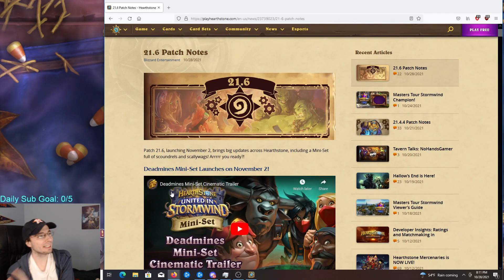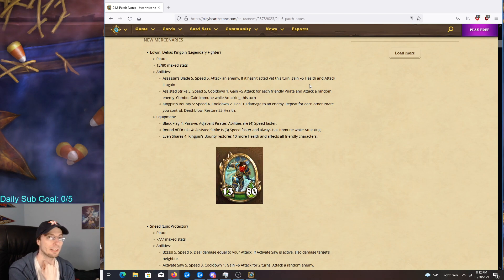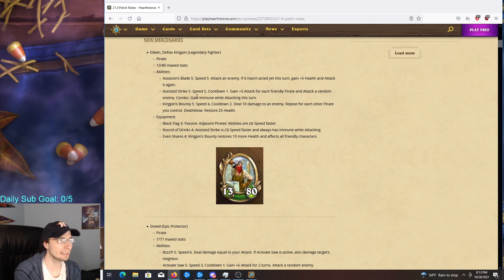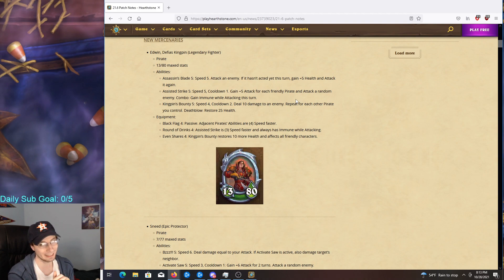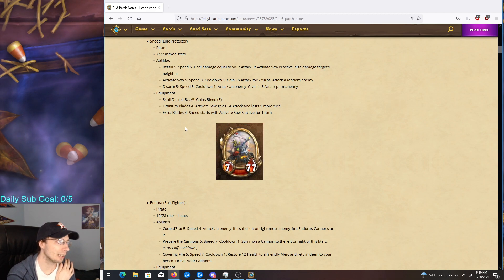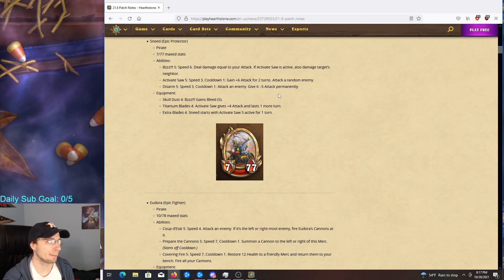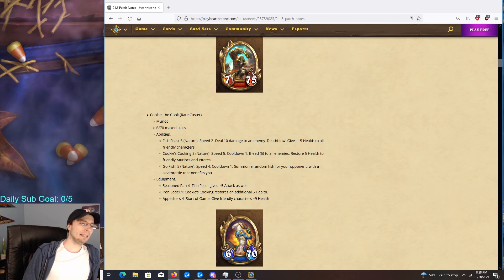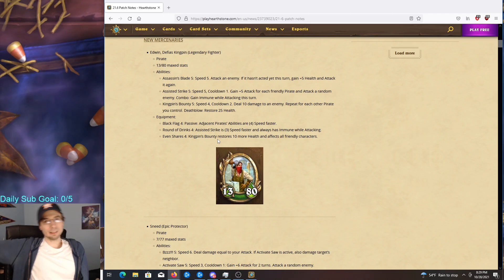Pirate Mercenary Review | Hearthstone Patch 21.6 | Deadmines